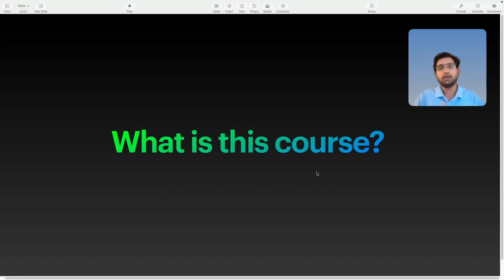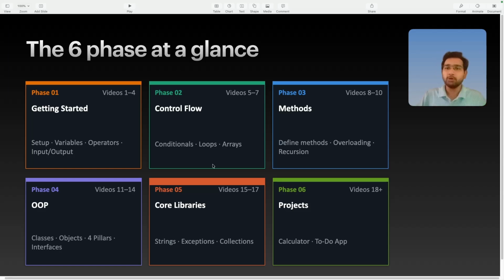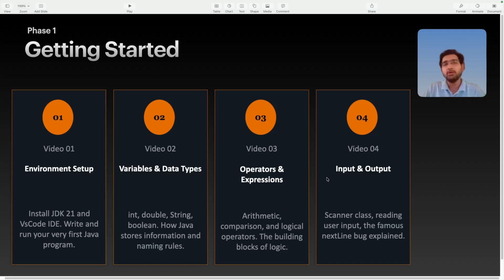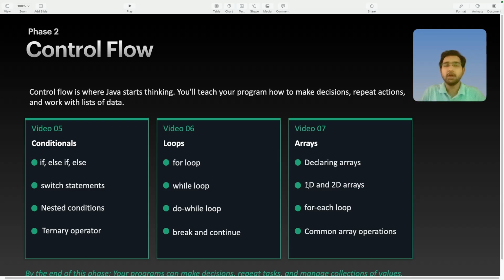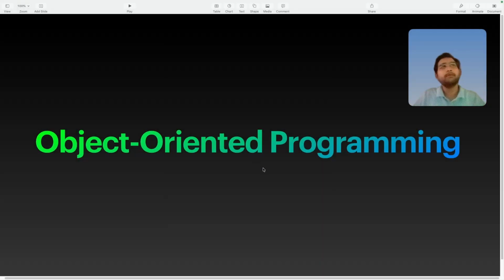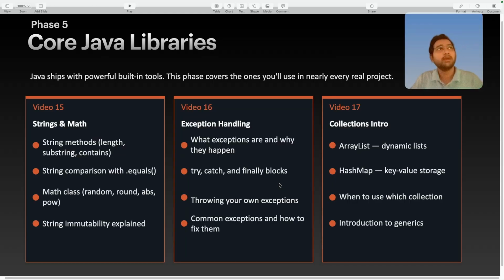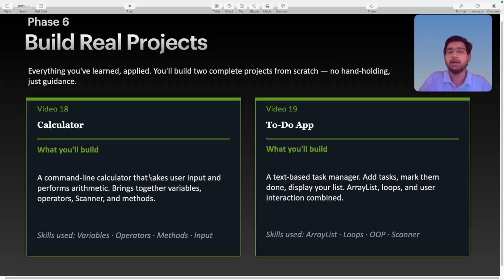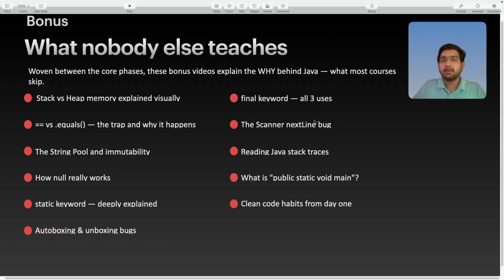Java Basic Full Course Roadmap | From Beginner to Projects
Welcome to this complete Java learning journey!

In this course, we’ll take you from absolute beginner to building real-world projects using a structured, step-by-step roadmap.

What you’ll learn:

Java basics: syntax, variables, and data types
Control flow: conditionals, loops, and arrays
Writing reusable code with methods and recursion
Object-Oriented Programming (OOP) — the core of Java
Working with strings, exceptions, and collections
Building mini projects like a calculator, to-do app, and more

Course Structure:

Phase 1: Getting Started
Phase 2: Control Flow
Phase 3: Methods & Functions
Phase 4: Object-Oriented Programming
Phase 5: Core Libraries
Phase 6: Mini Projects

Whether you're starting from scratch or revising concepts, this course is designed to give you strong fundamentals and  practical skills.

Let’s start your Java journey the right way!